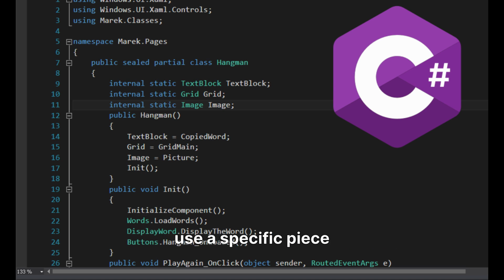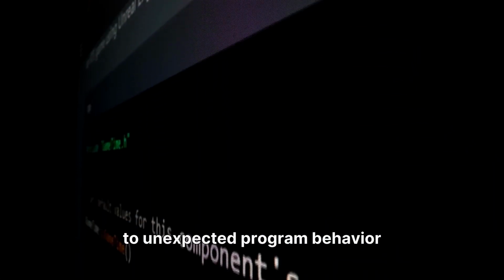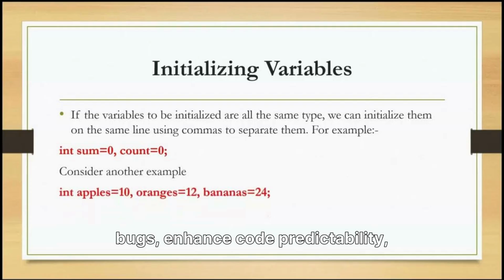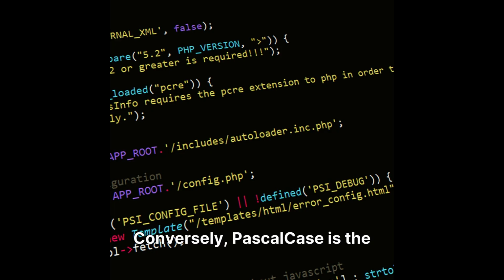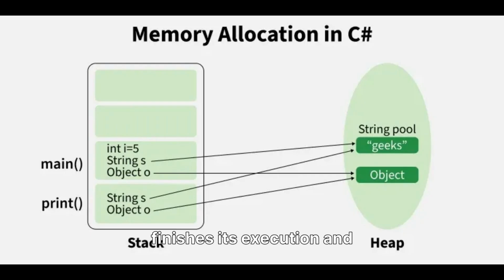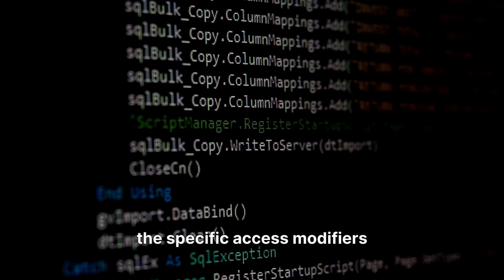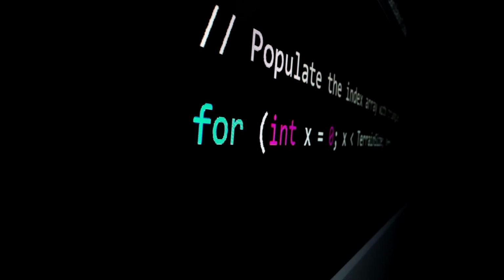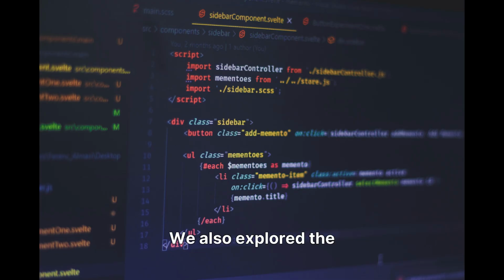5 Essential C# Programming Concepts You Must Know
5 Essential C# Programming Concepts You Must Know
Learn the fundamentals of C# programming for game development in this comprehensive course. Perfect for beginners looking to start their journey in Unity and C# programming.